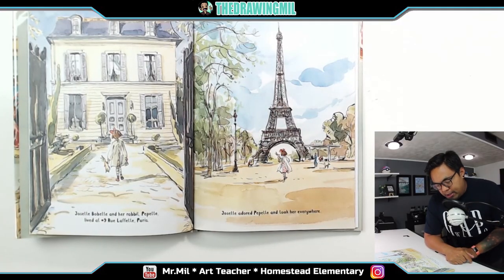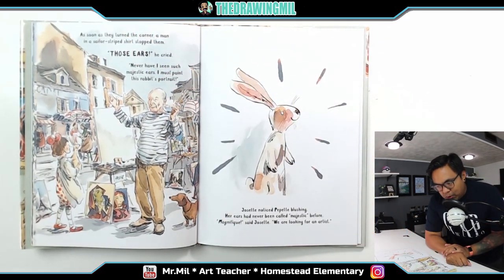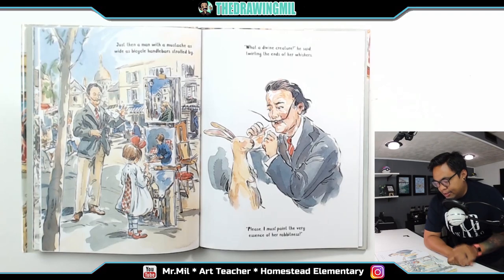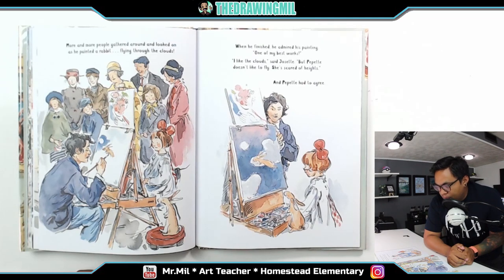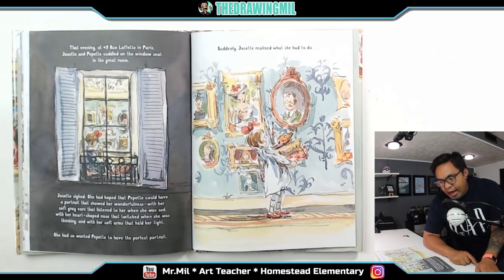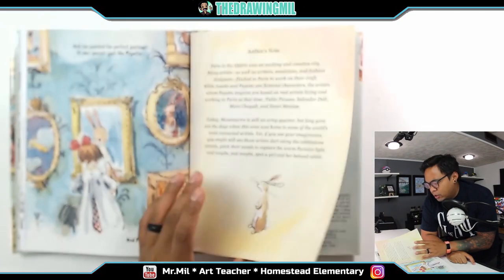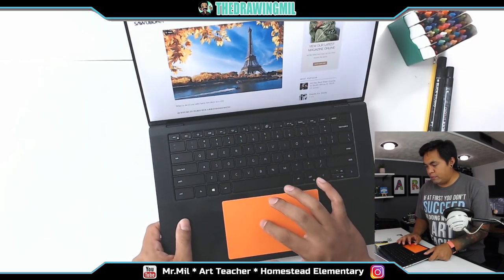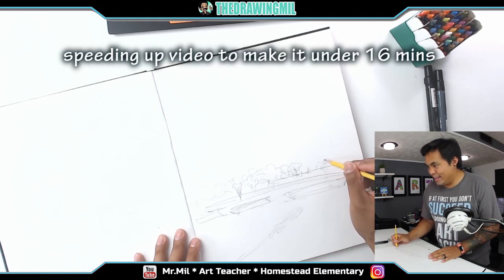4th Grade Week 3: The Eiffel Tower